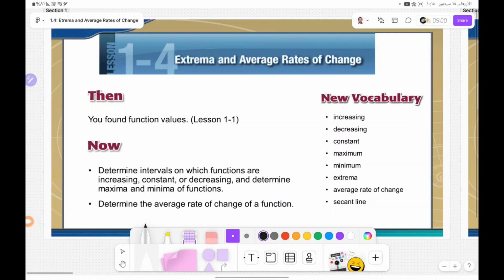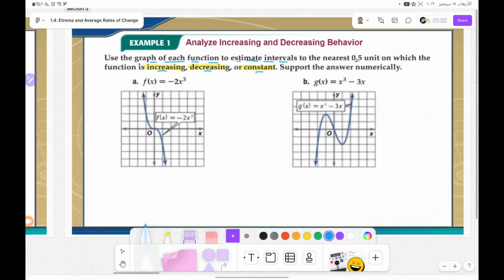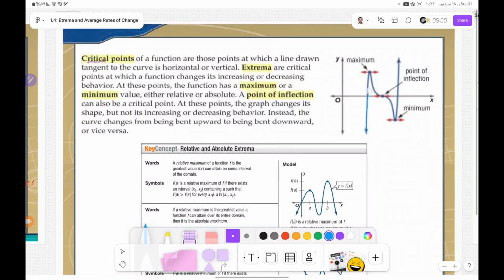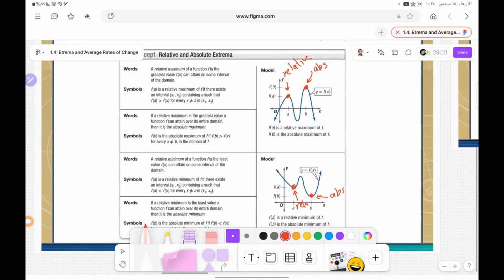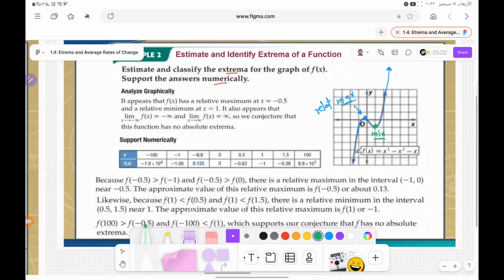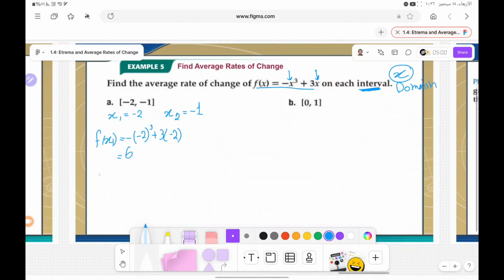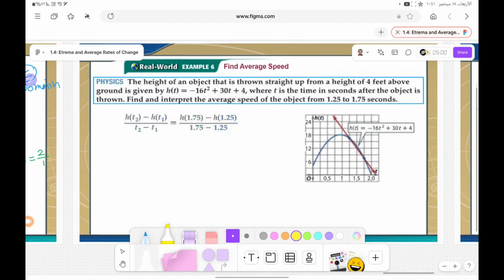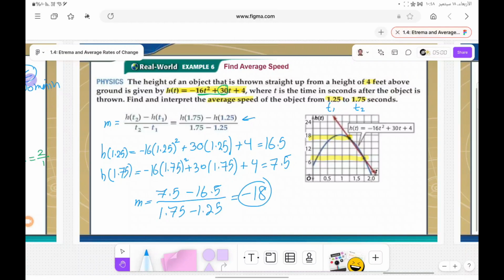Pre-Calculus - 1.4: Extrema and Average rate of Change